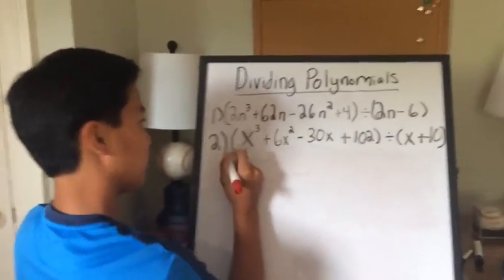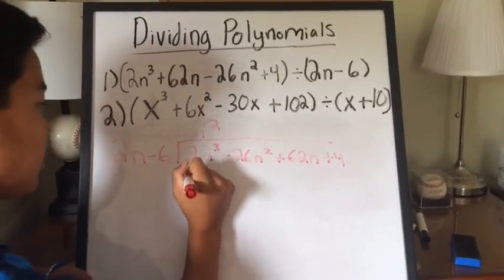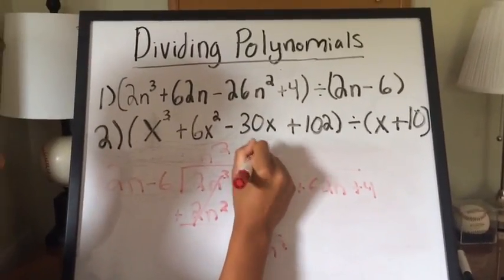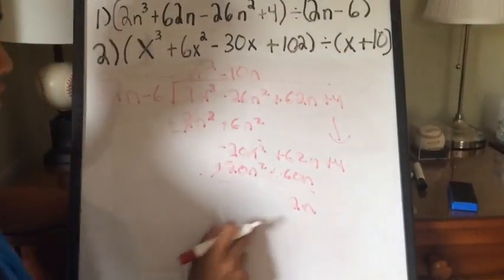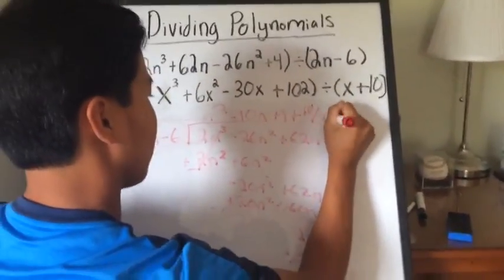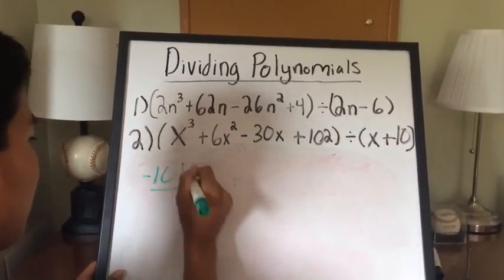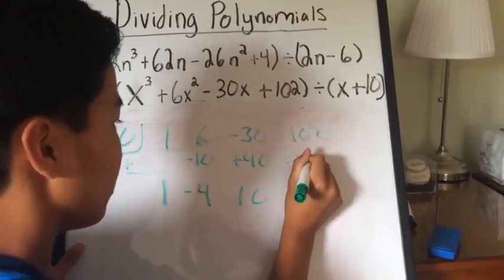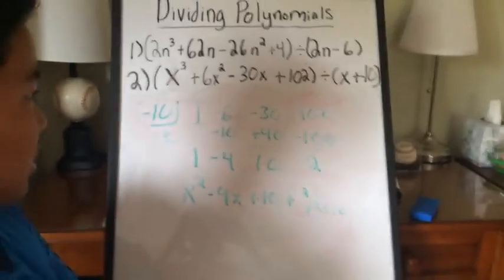Dividing Polynomials BCDS